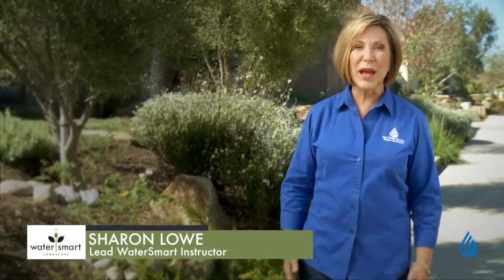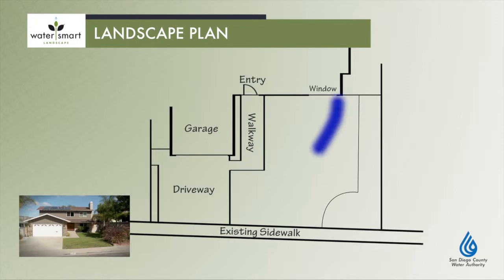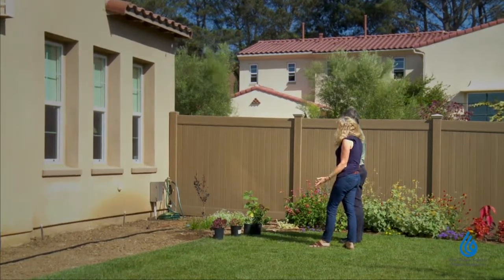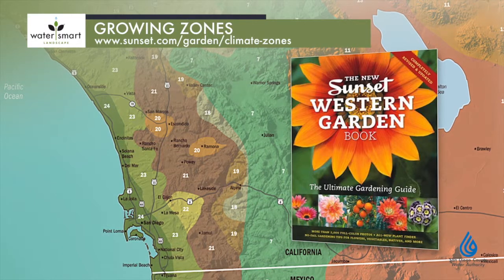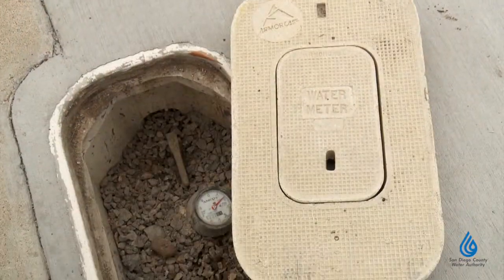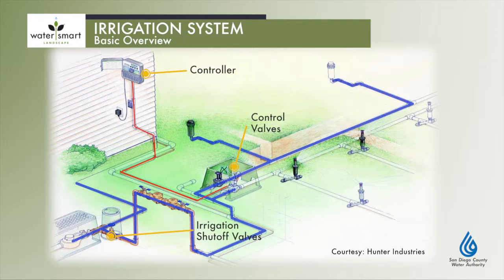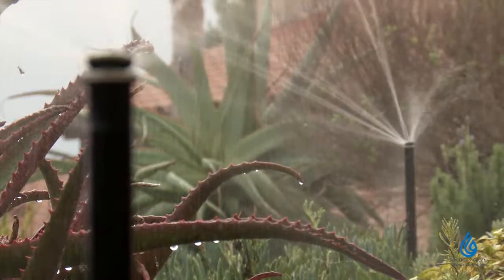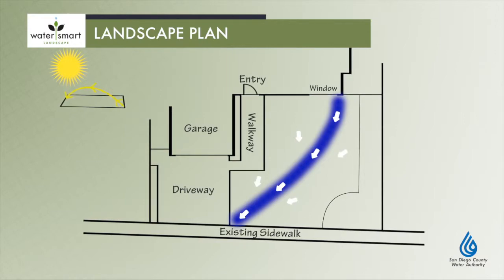8 Rediscover Your Yard